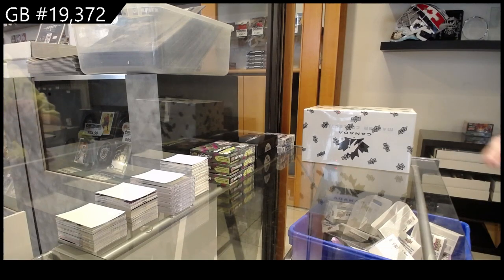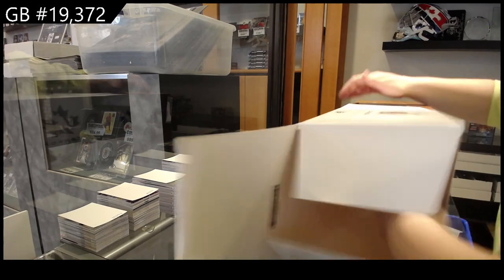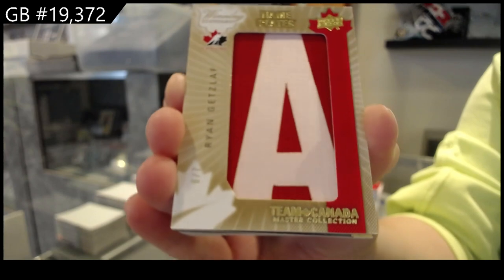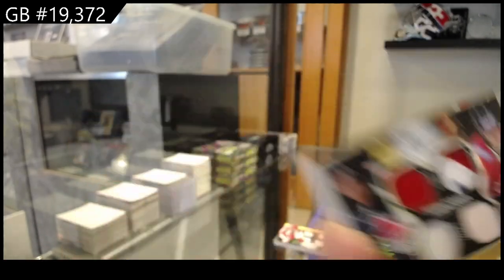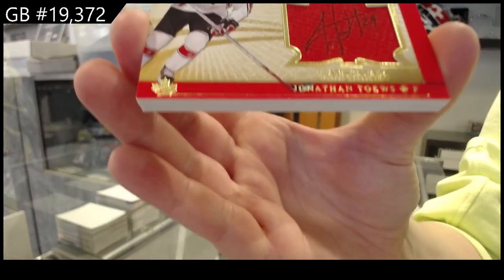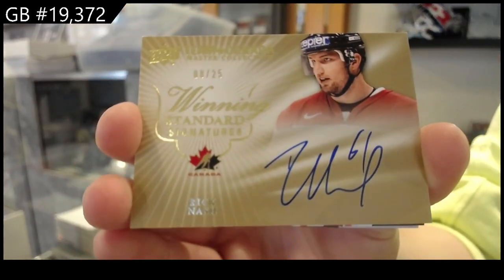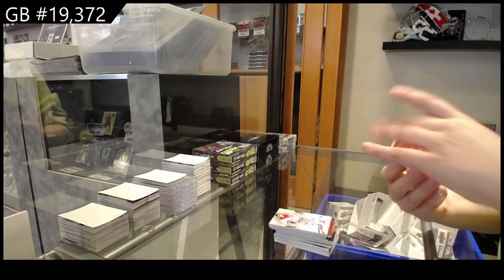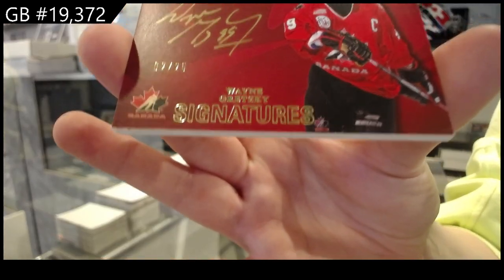15-16 UD Team Canada Master Collection Hockey Box Break - C&C GB#19,372